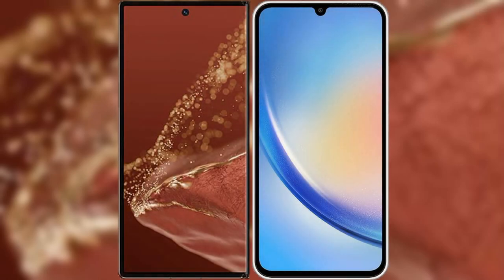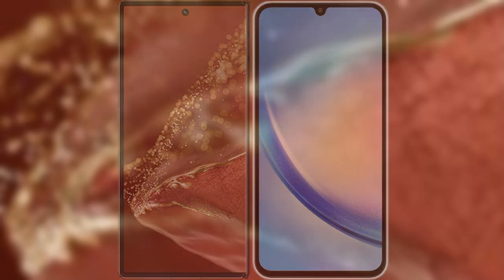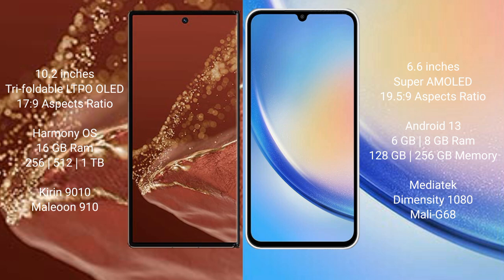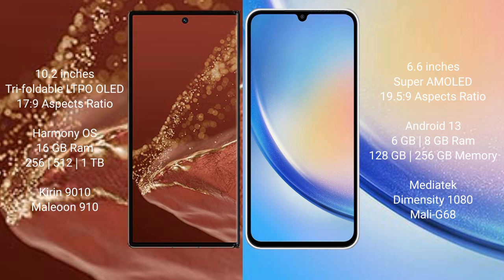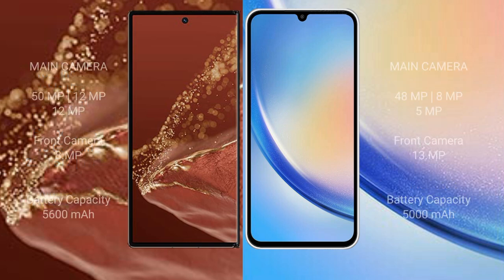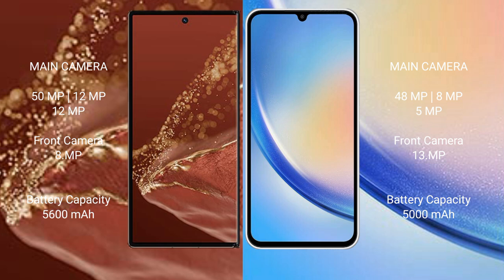Huawei Mate XT Ultimate vs Samsung Galaxy A34 Review